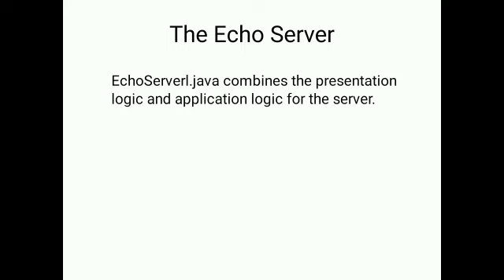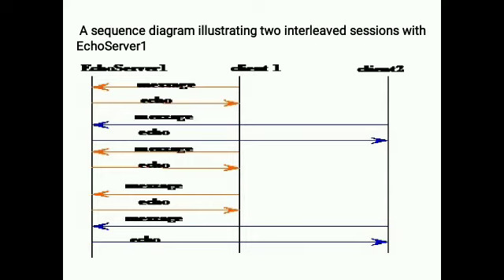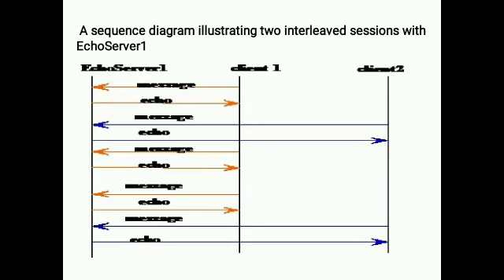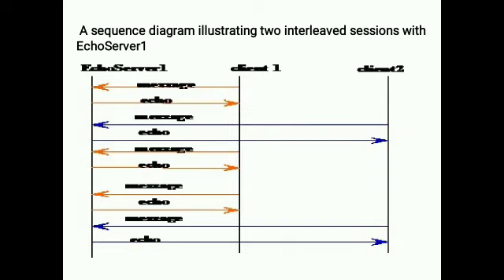Echo client server | bca sem 6 | Noorus Sabah